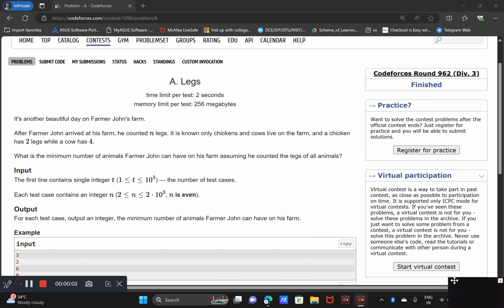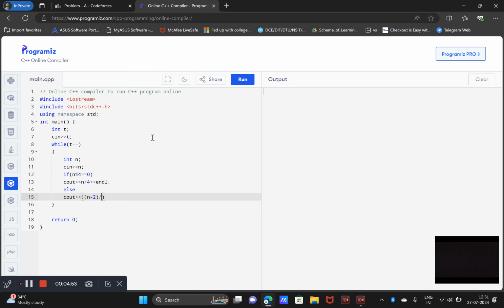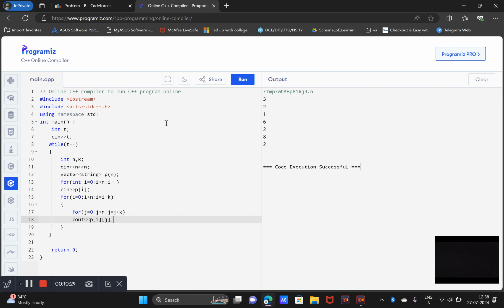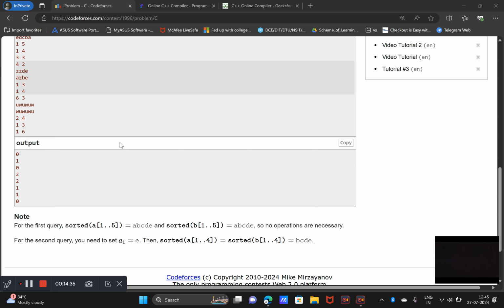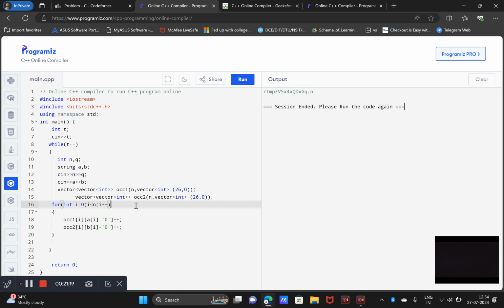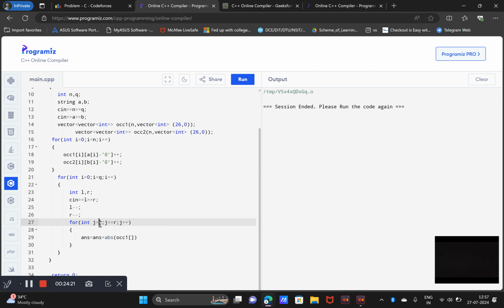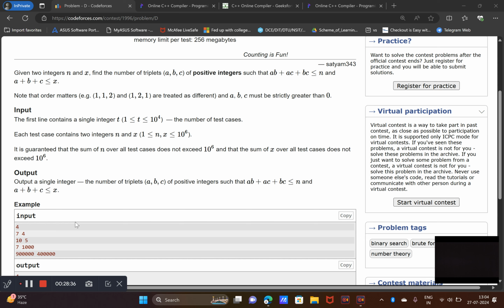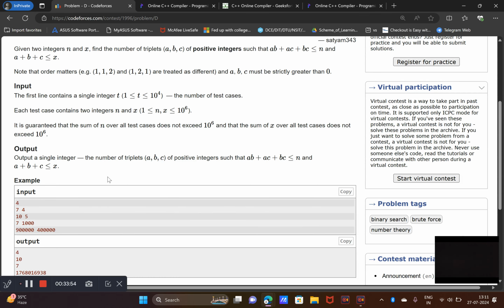Codeforces Round 962 (Div. 3) Solutions A, B, C, D